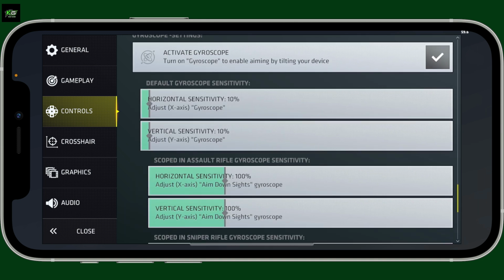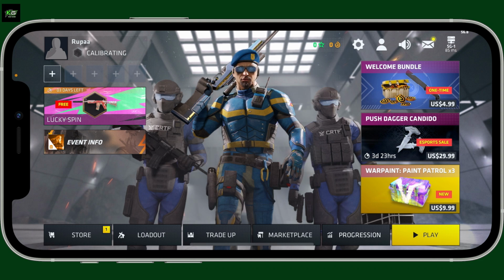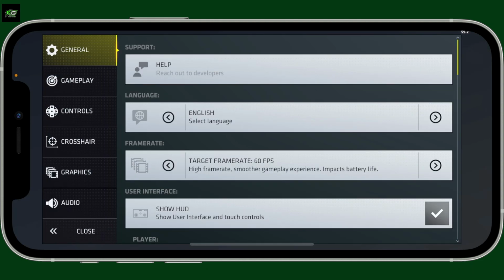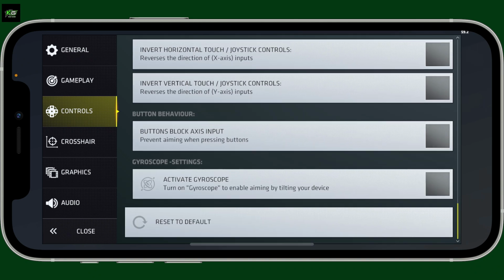How to Enable Gyroscope for Precision Aiming in Critical Ops?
Unlock the full potential of your Critical Ops gameplay by enabling gyroscope controls! In this 2025 guide, we'll walk you through the steps to activate and optimize gyro aiming, enhancing your precision and responsiveness. Whether you're on Android or iOS, this tutorial covers the latest settings and tips to elevate your gaming experience.